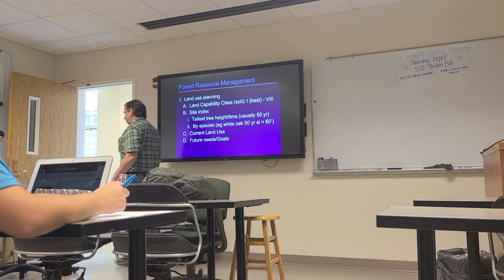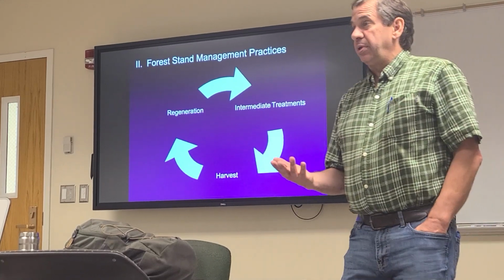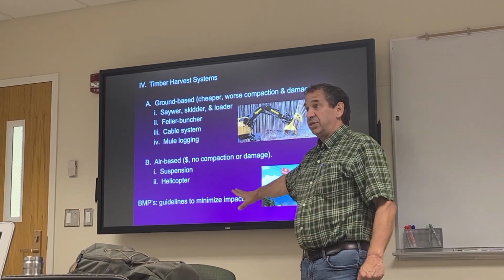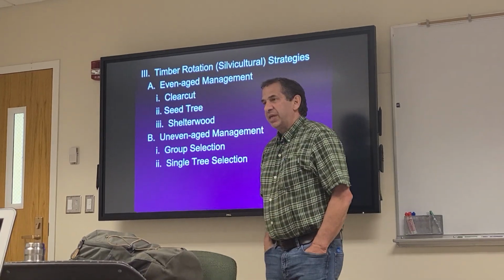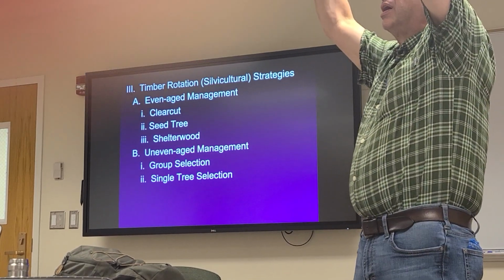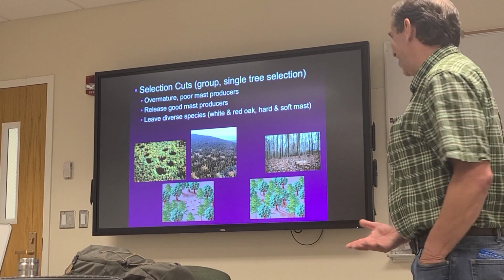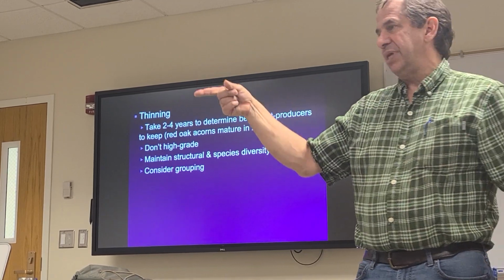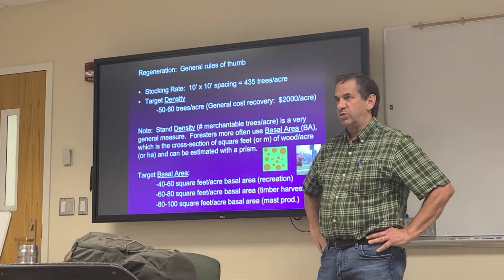WBIO 450: Forest Resource Management